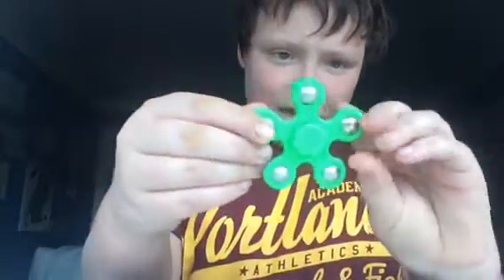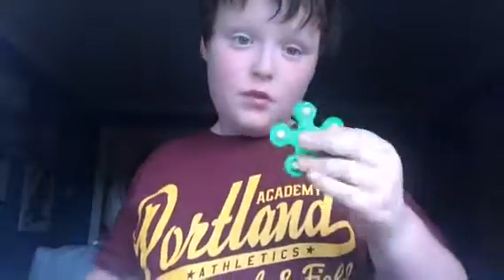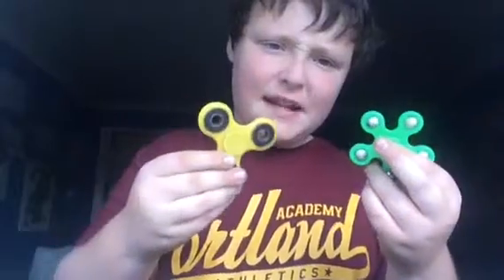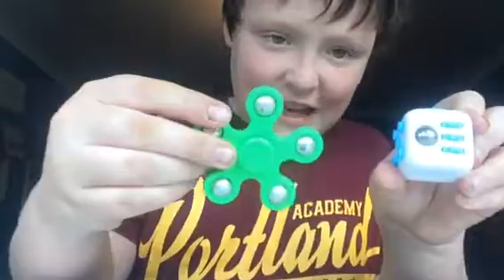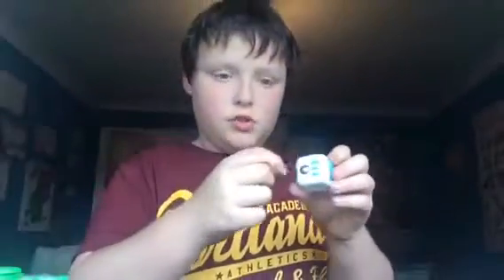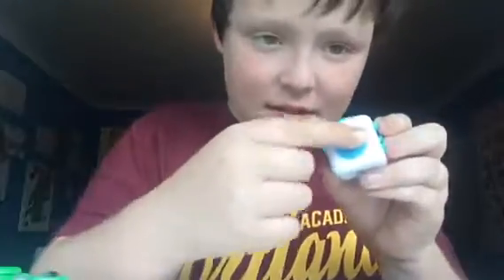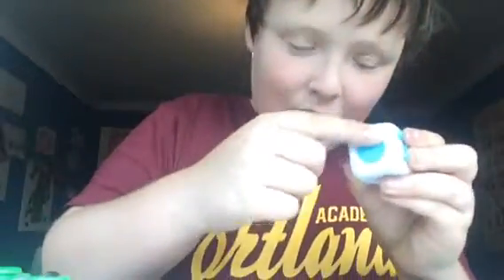Showing you my fidget spinners and my fidget cube